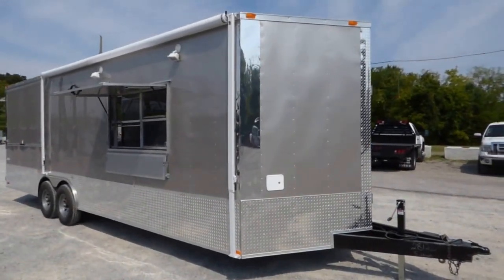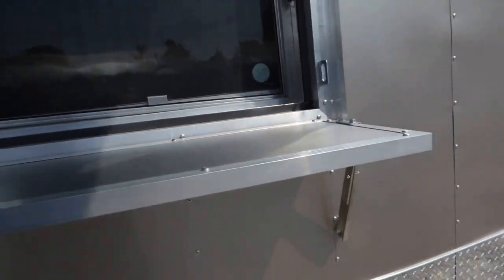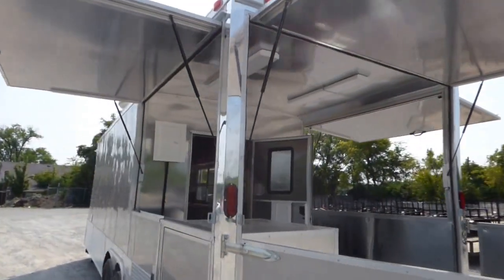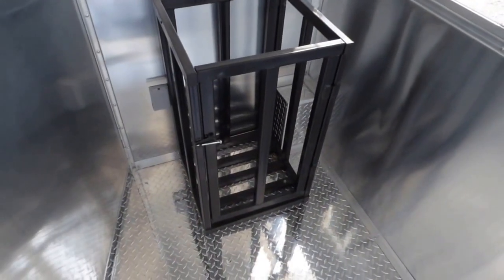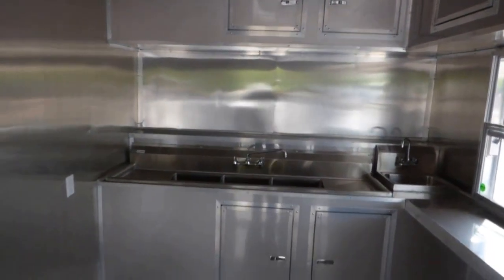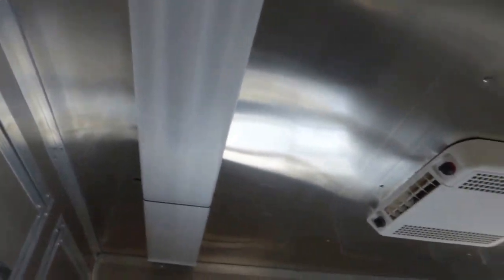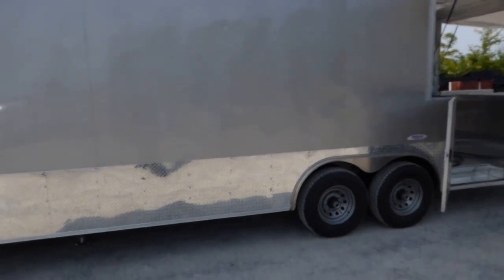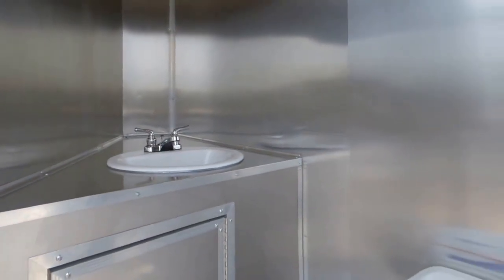Arizona Beige 8.5' x 26' Concession Trailer - BBQ Smoker Event Catering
This concession trailer is Arizona beige, measures 8.5' x 26', has a modified porch, stainless steel counter tops, a 5' concession window, a restroom, an 8' commercial grease hood, a 17' awning, and (2) 700 lb axles.

Hours:
Sunday: closed

Address:
3521 Murfreesboro Road

28128